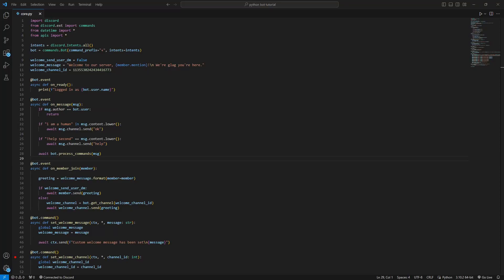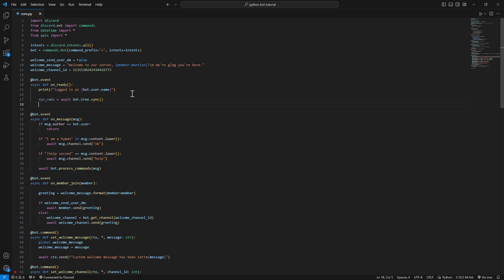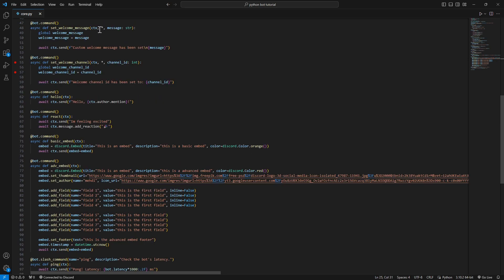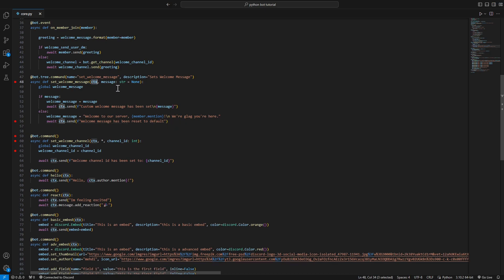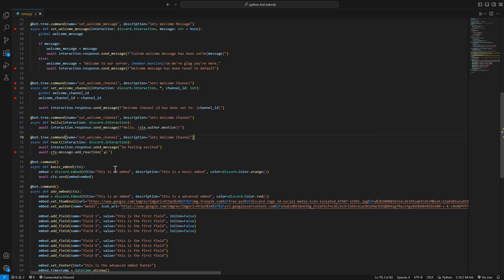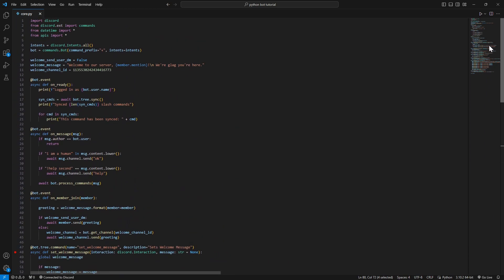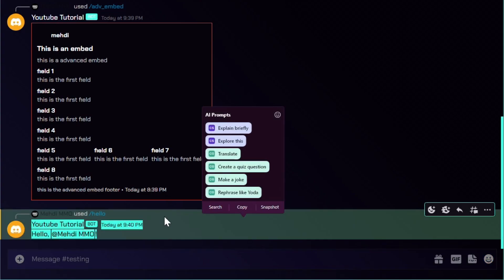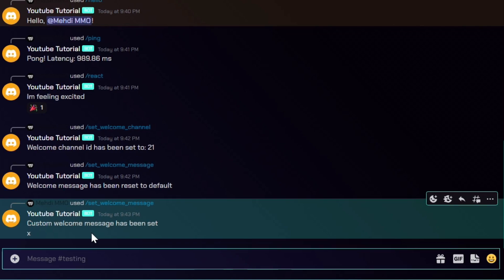Discord Bot w/Python | Part 4: SlashCommands | 2023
🤖Part 4 of creating Discord bot using Python (discord.py) in 2023 series! 🐍

0:00 Intro
00:14 Syncing Commands
2:11 Updating Commands
6:00 Hidden Response
6:28 Fix Syncing Commands
6:50 Testing/Showcase
7:24 Fix Hello Command
7:40 Testing/Showcase
8:44 Outro